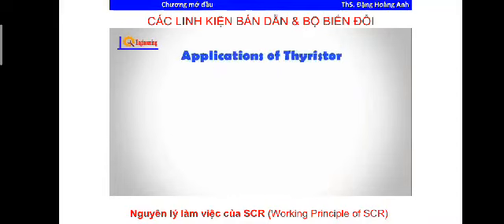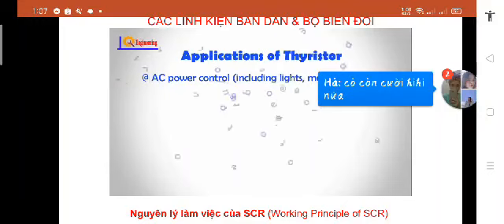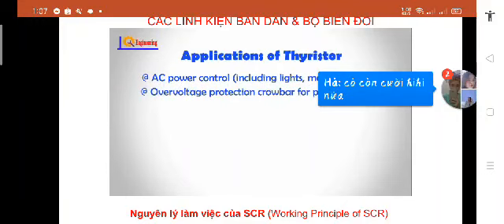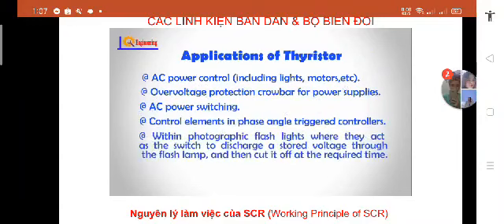Ngày 25 tháng 08 năm 2021